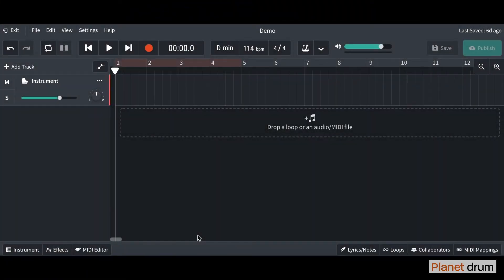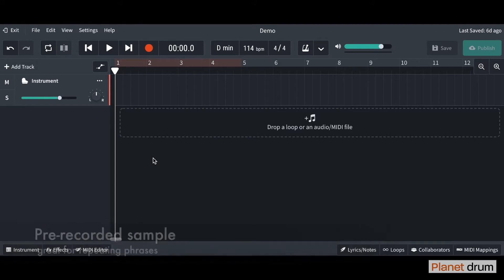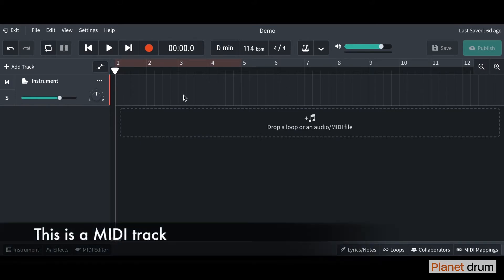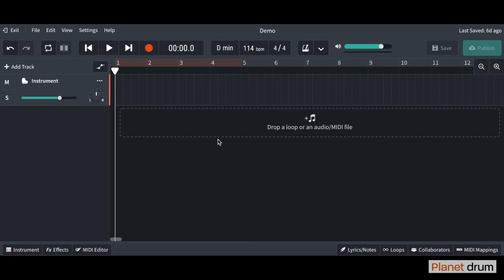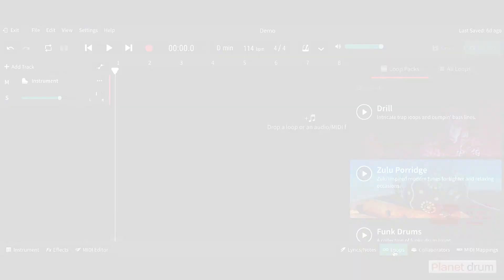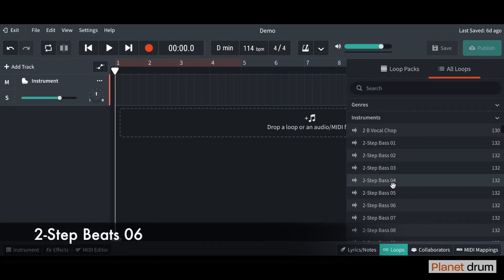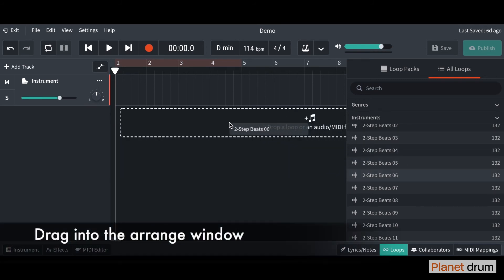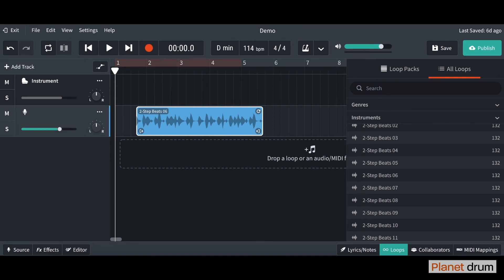HOW TO: Import loops in BandLab (Lesson 3)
HOW TO IMPORT LOOPS IN BANDLAB

This video tutorial is the third lesson on how to use the FREE ONLINE music production software called 'BandLab.' In this tutorial, you will learn what loops are and how to import them and by the end of the short course, you will have been able to put together a short track using different techniques and processes.